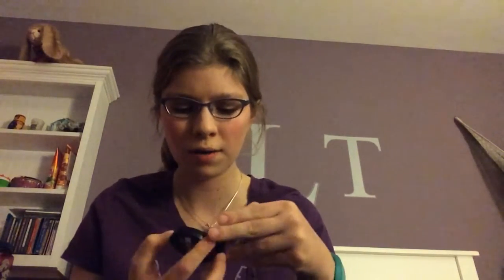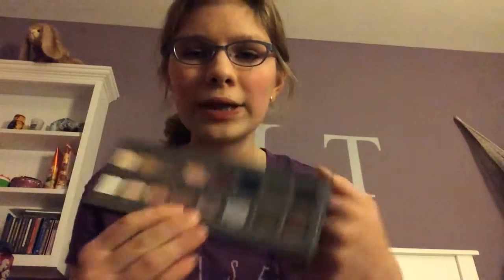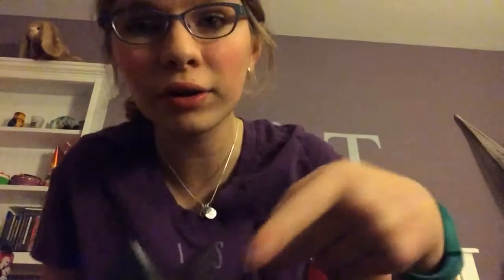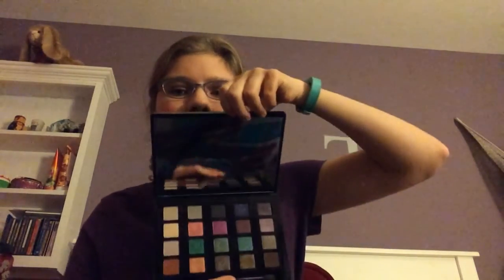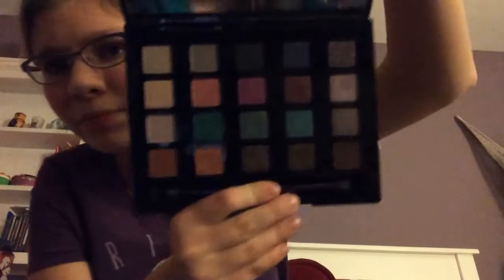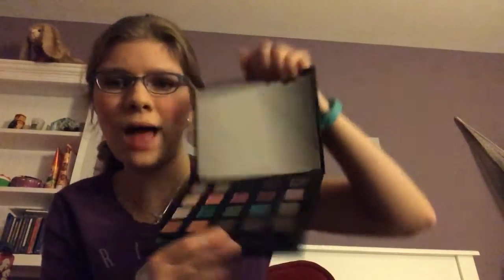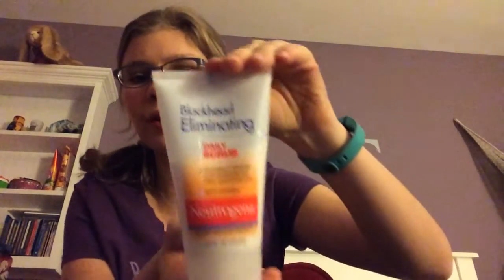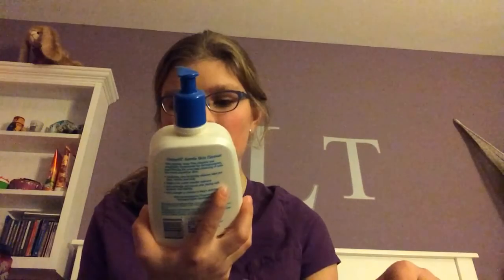November Favorites 2015